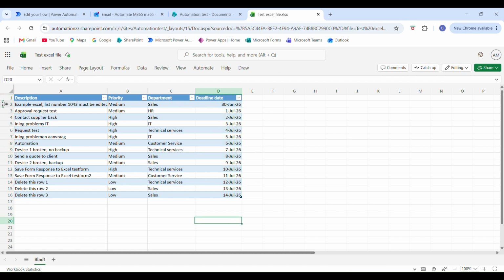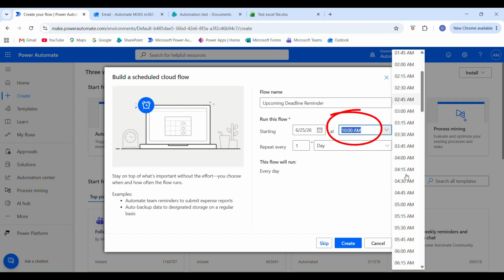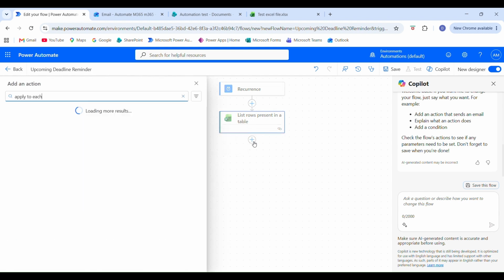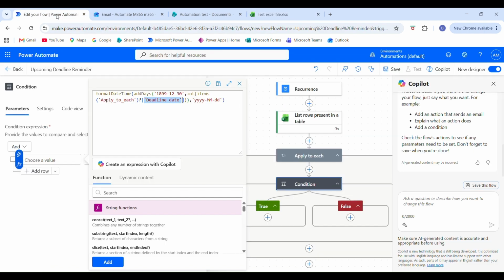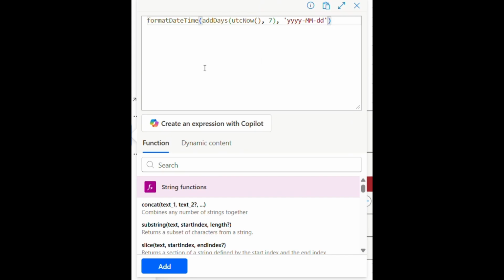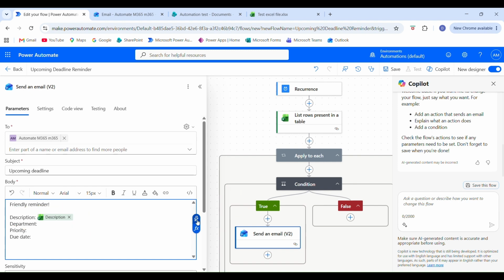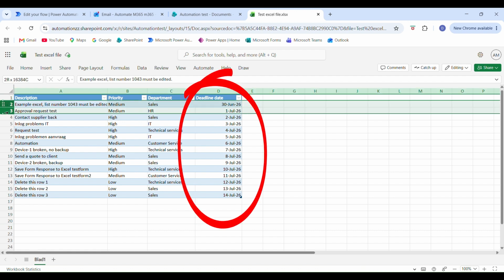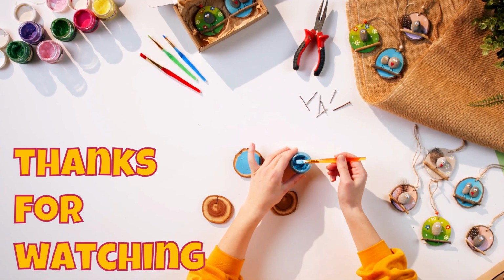How to Automatically Send Deadline Reminders for Upcoming Due Dates in Excel with Power Automate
🔥 Want to add Overdue Alerts too?
Learn how to combine BOTH 7-day advance logic and automated overdue alerts in one single flow!

In this tutorial you will learn how to automatically send a reminder email when a deadline date in your Excel file is coming up within the next 7 days using Power Automate. The flow runs every day, checks each row in your Excel table, and sends an email whenever a deadline is approaching — so you never miss an upcoming task again.
By the end of this video you will know how to:

- Set up a scheduled recurrence trigger in Power Automate
- Use the List rows present in a table action to read Excel data from SharePoint
- Loop through all Excel rows using Apply to each
- Build a condition with two date checks to detect upcoming deadlines
- Send automatic reminder emails with dynamic content using Office 365 Outlook
- Save and test your flow to confirm everything works correctly

Expressions used in this flow -

Deadline date conversion (used in both condition rows and in the email body):

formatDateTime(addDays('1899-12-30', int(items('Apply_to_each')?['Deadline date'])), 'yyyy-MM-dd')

Today (condition row 1, right side):

formatDateTime(utcNow(), 'yyyy-MM-dd')

Today + 7 days (condition row 2, right side):

formatDateTime(addDays(utcNow(), 7), 'yyyy-MM-dd')

00:00 Introduction
00:20 Create a scheduled cloud flow
00:42 List rows from the Excel table
01:09 Add an Apply to each loop
01:26 Add a condition to check upcoming deadline dates
02:34 Send a reminder email
03:25 Save and Test the flow
04:08 Outro